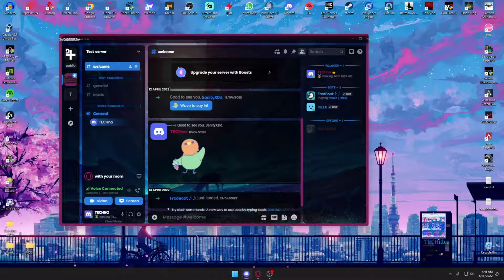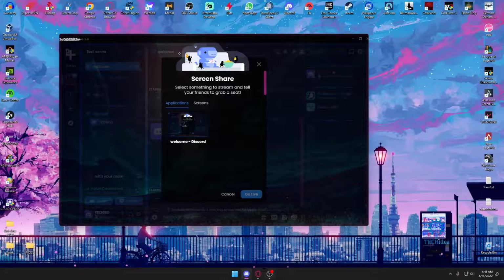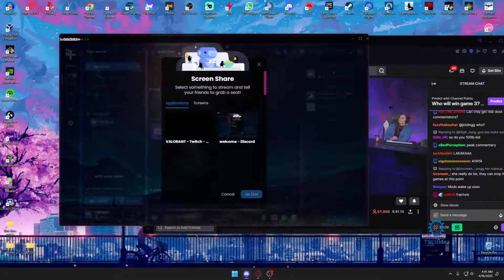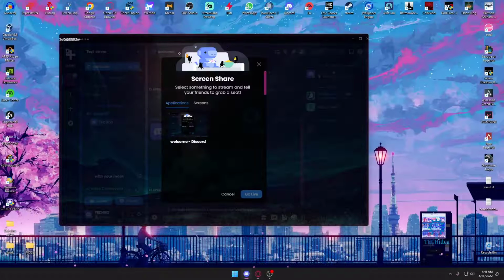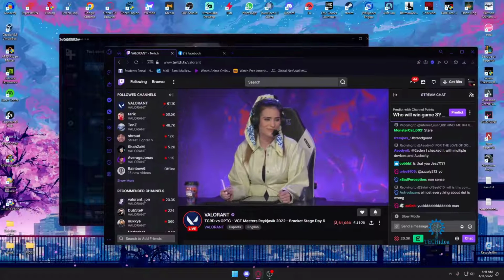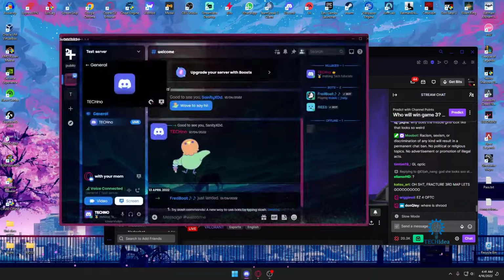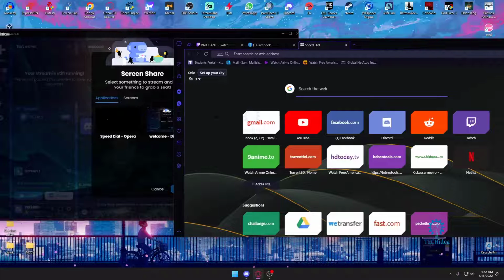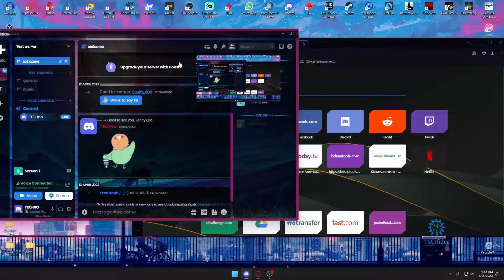How to Stream Twitch on Discord 2025 [New Method]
Want to link your Twitch stream to Discord so your community knows the moment you go live? Here's how to set it up, step by step.

✅ What you'll learn:
- Connecting your Twitch account to Discord
- Setting up go-live notifications in a channel
- Fixing sync issues if the connection stops working